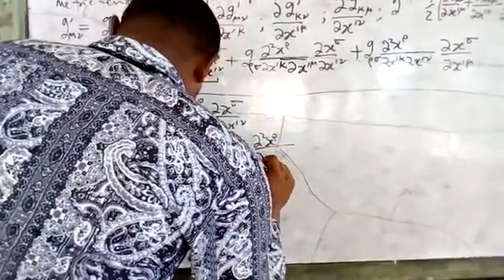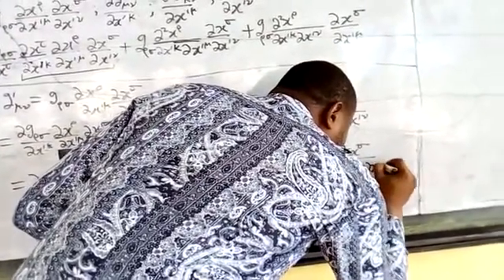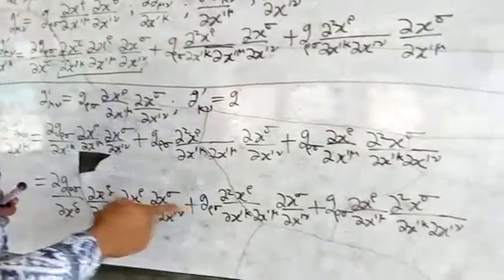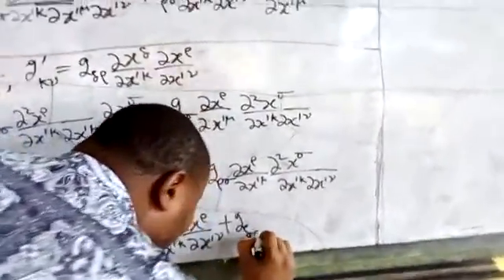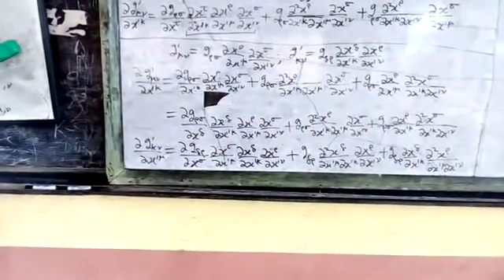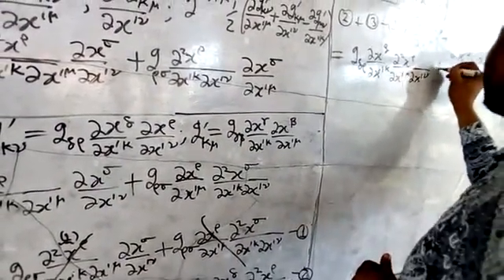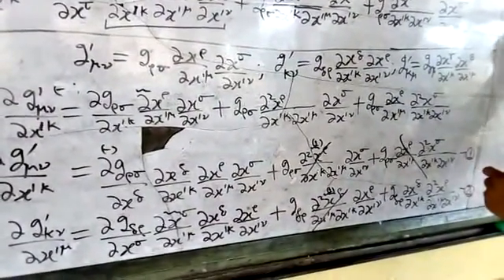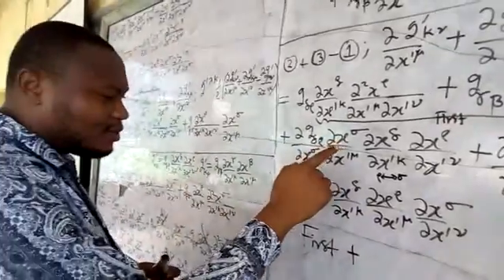F.P.E. ONAH'S LECTURES ON GENERAL RELATIVITY, BASICS 4C (AFFINE CONNECTOR). UNN